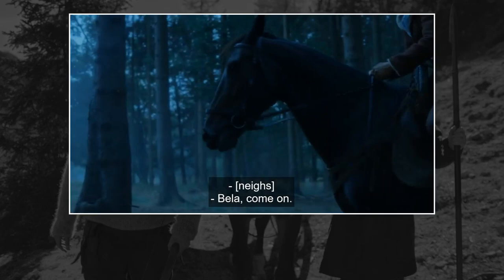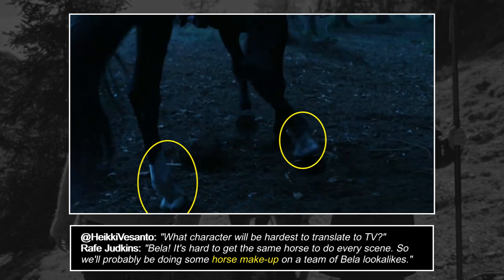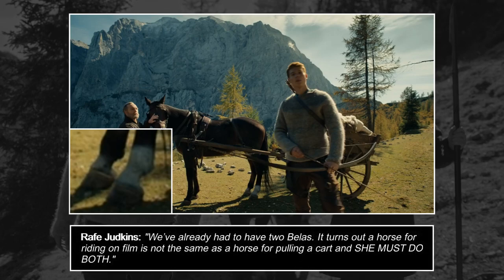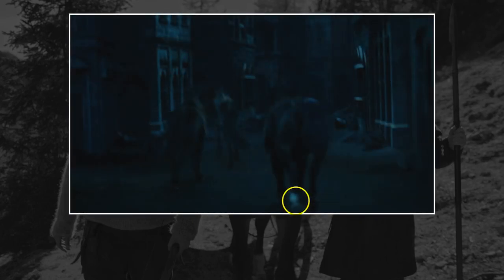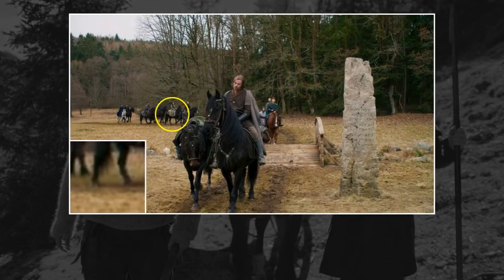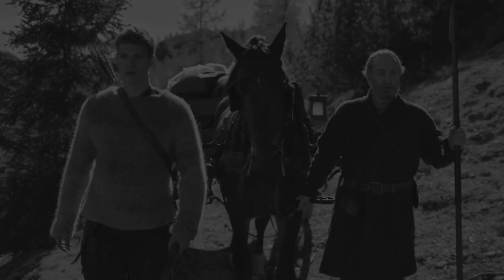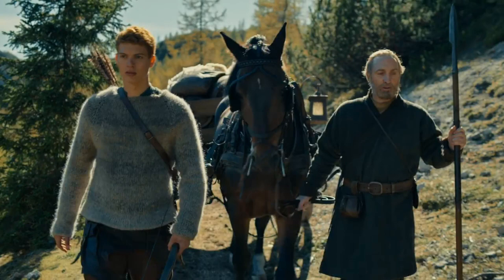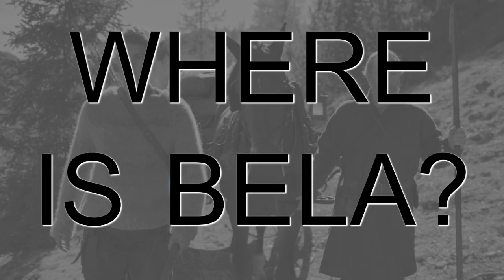Where is Bela?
A look at what happened to Bela, everyone's favorite horse in The Wheel of Time, during the first season of the TV show.

Additional recommended Wheel of Time content

Youtube channels

Podcasts

Talk'aran'rhiod
Tar Valon After Dark
WoT Spoilers
The Light's Work
Wheel of Time Barside Chats
Malkier's Wrap Up
Watch Party: Wheel of Time